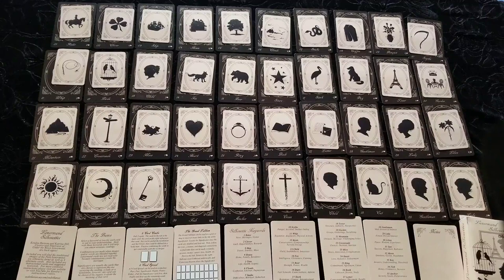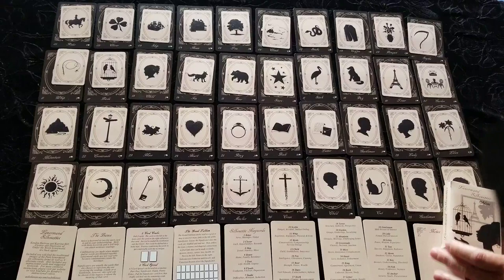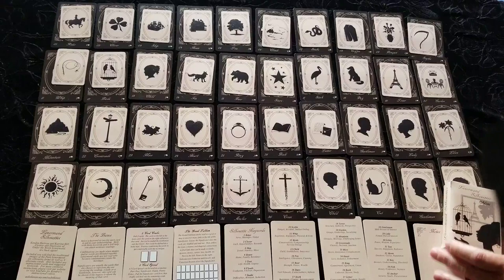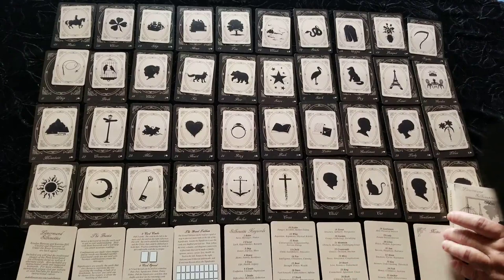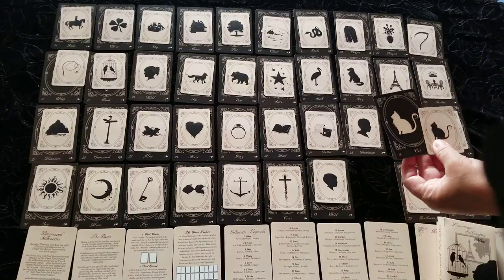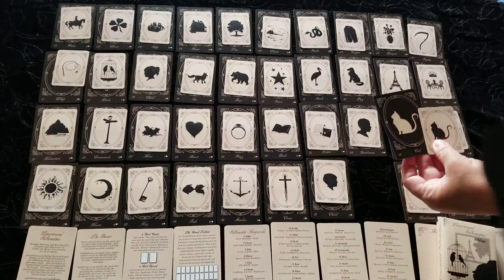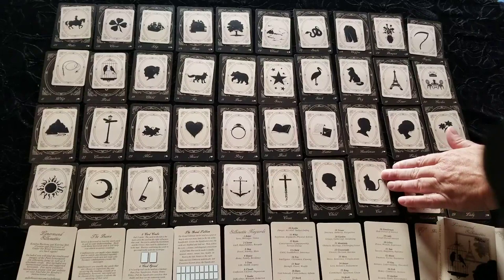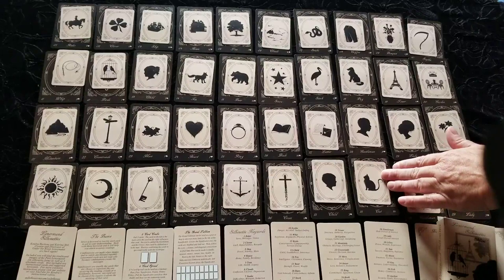Lenormand Silhouettes Mini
Lenormand Silhouettes Mini is a divination card deck. The mini-size deck contains thirty-six traditional cards, four alternate cards, basic instruction cards, suggested keyword cards, and note cards. The deck can be purchased at: